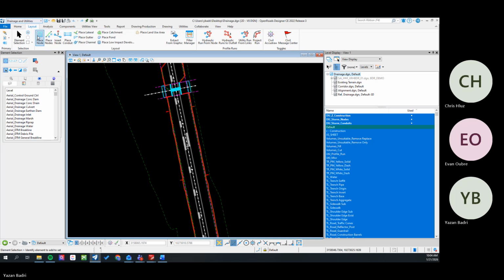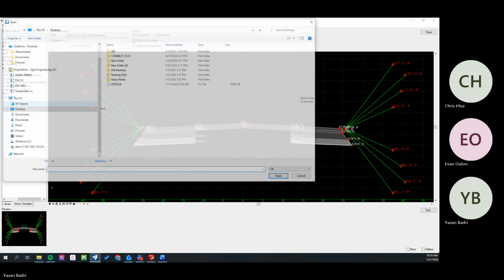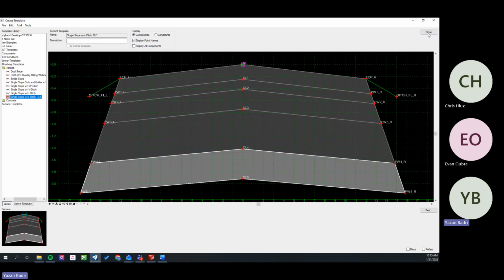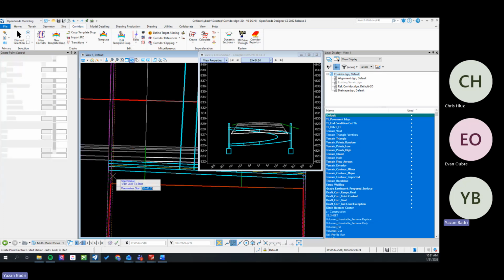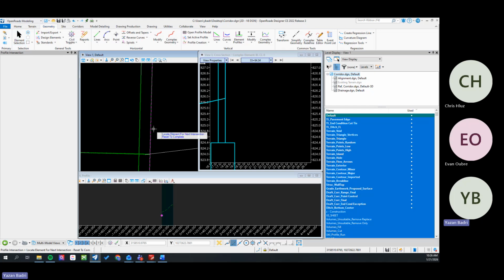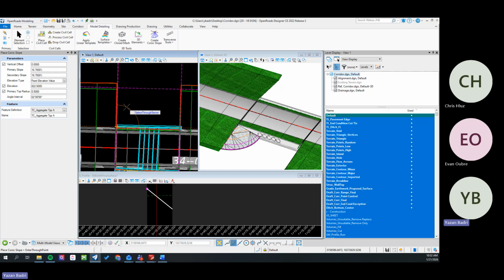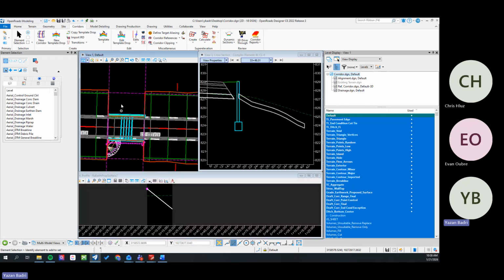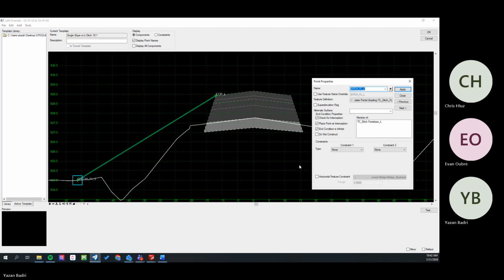Wilco ORD Training - Point Control & Headwall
00:00 | Setting Up Our Example Culvert
03:39 | Initial Steps for Tying Corridor to Headwall
                 04:00 | Getting Rid of Ditch Along Culvert
                 06:29 | Getting Top of Wall Elevation
                 07:19 | Creating Wall ‘Line’
08:50 | Tying to Wall with Point Control
18:51 | Sloped Embankment (reliable method)
26:21 | Sloped Embankment (unreliable method)
30:32 | Q&A – Sloped Embankment
33:00 | Tying to Wall with End Condition Exceptions
36:25 | Other Uses for  End Condition Exceptions
38:40 | Wrapping Up